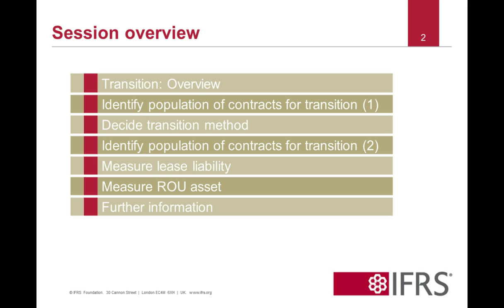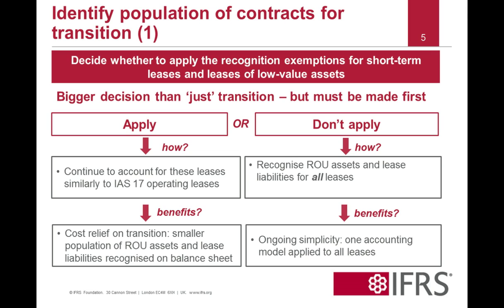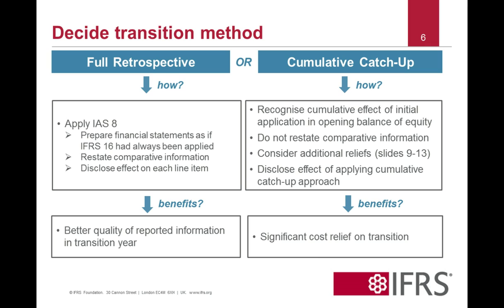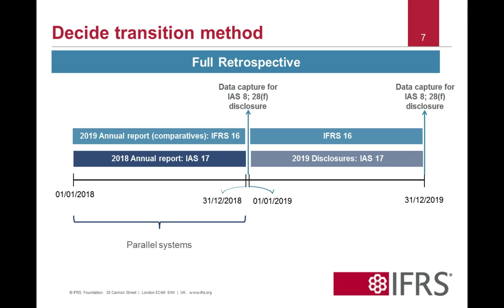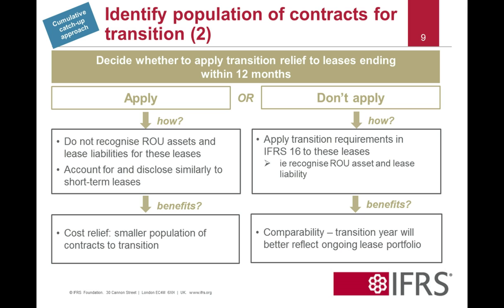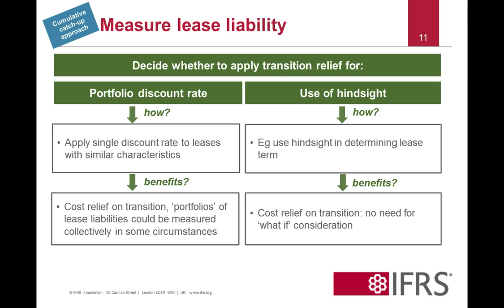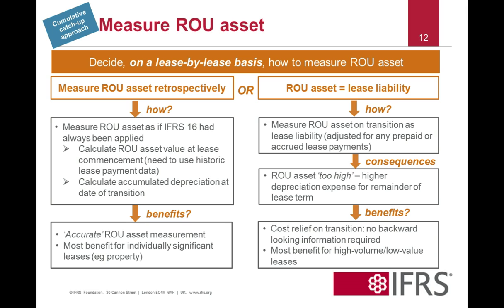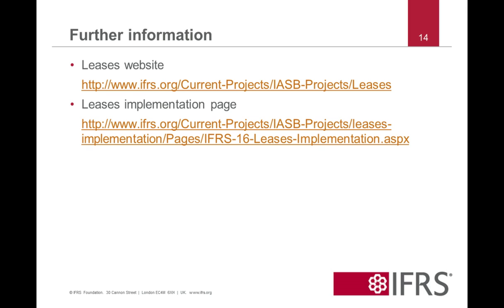Transition to IFRS 16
The IASB staff have recorded a web presentation discussing the transition requirements for lessees in IFRS 16 Leases. This is the second in a series of webcasts that the International Accounting Standards Board is providing to support the implementation of IFRS 16.

The webcast provides a detailed walk-through of the transition requirements for those leases previously classified as operating leases applying IAS 17 Leases.  In the webcast, the IASB staff work through the transition steps that a lessee will need to undertake and at each stage highlight the transition reliefs available and the decisions that need to be made.

For more information and supporting materials on IFRS 16 please go